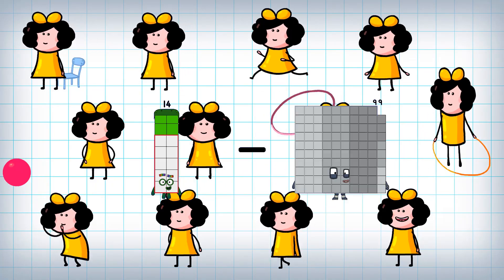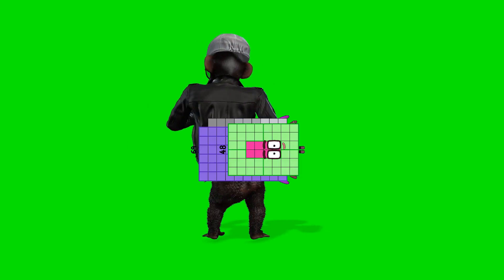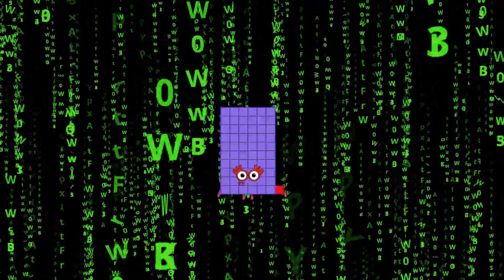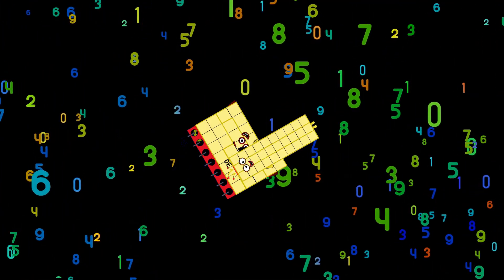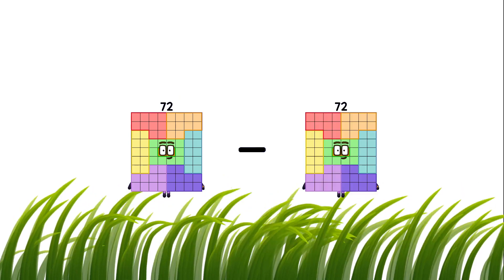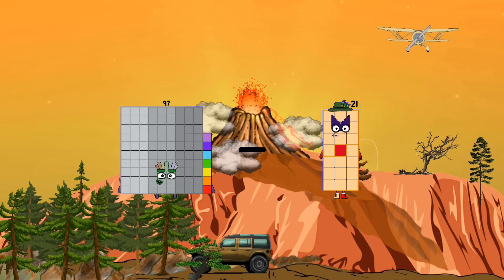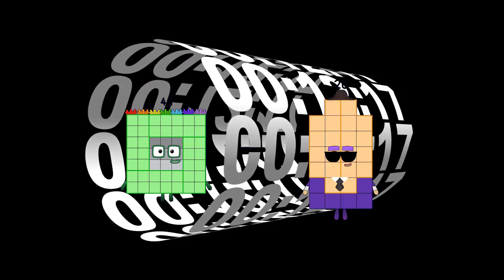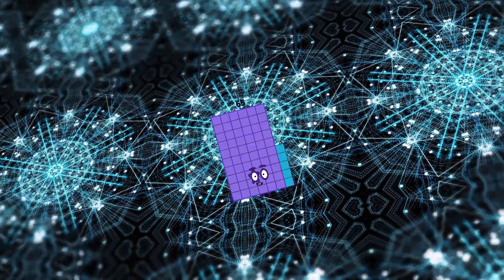Numberblocks Math: Learn Adding Numbers | Maths Made Easy for Children | LEVEL 1 | #88